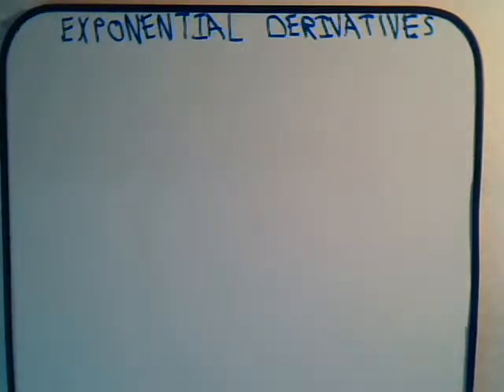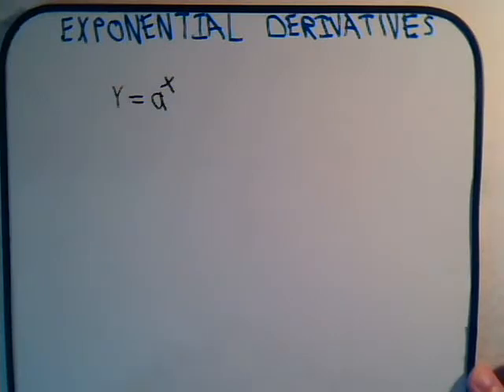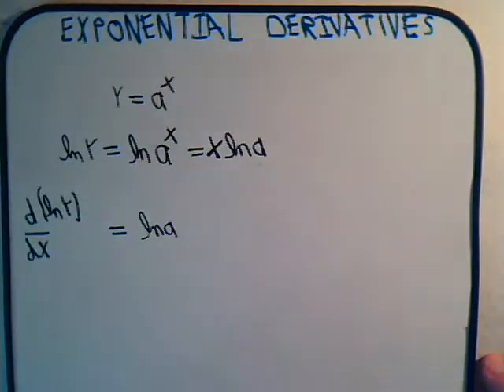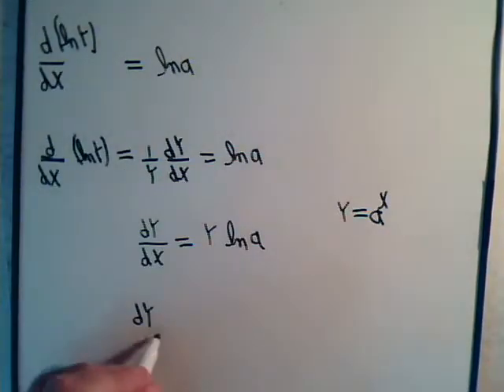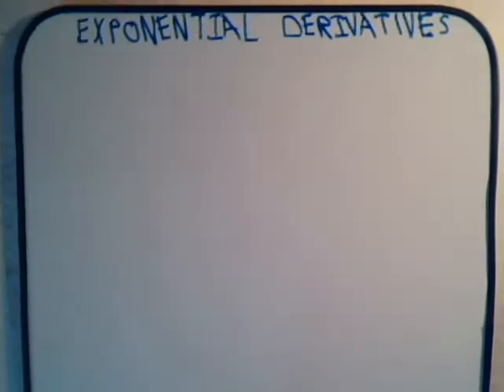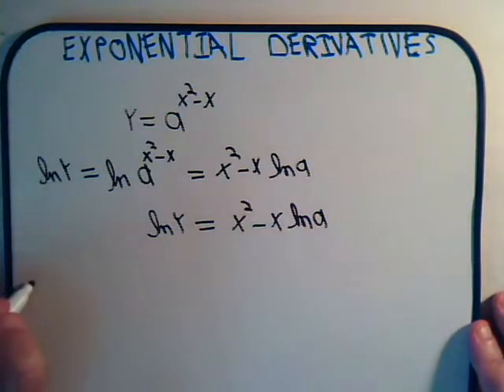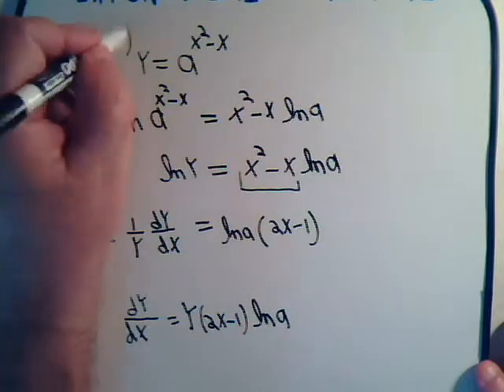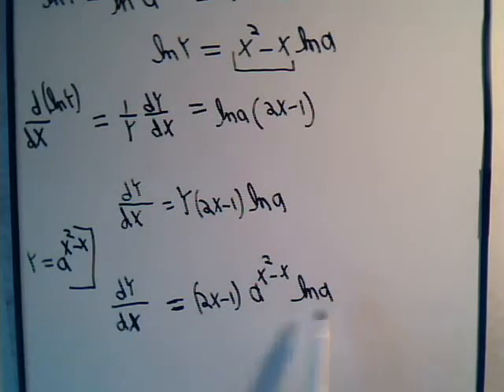Exponential Derivatives Examples 1& 2